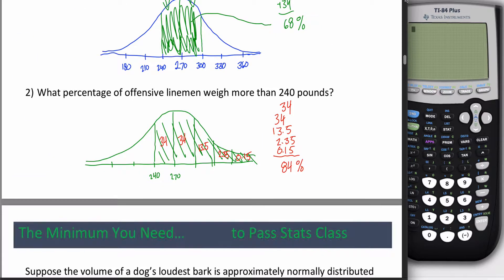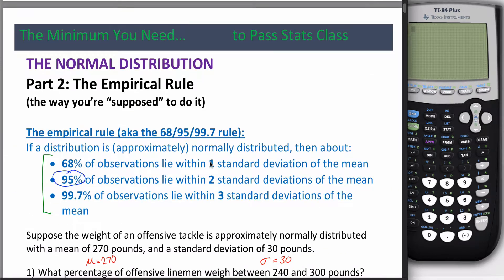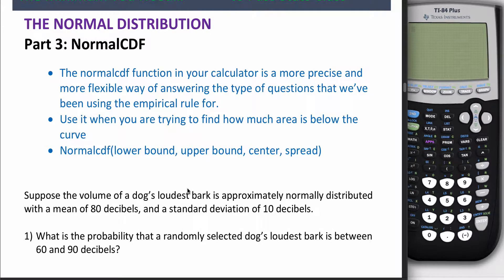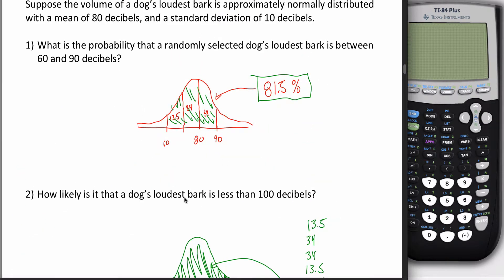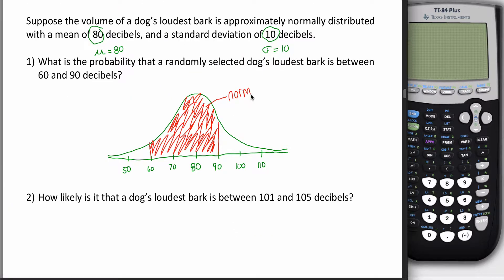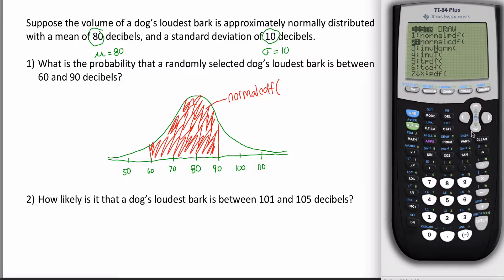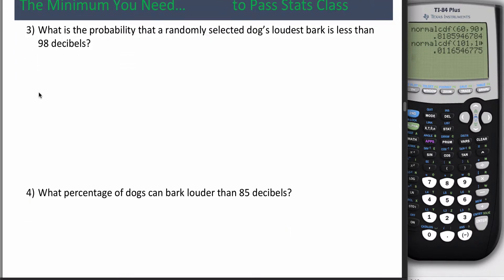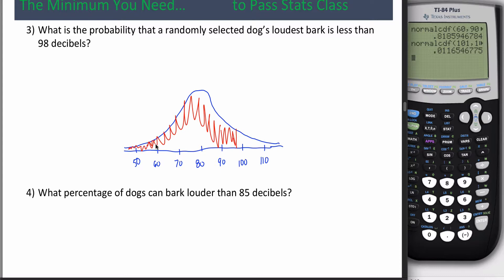NormalCdf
Part 3 in Normal Distribution Series:
Geared to students in an intro to stats class, this video introduces the NormalCDF calculator function